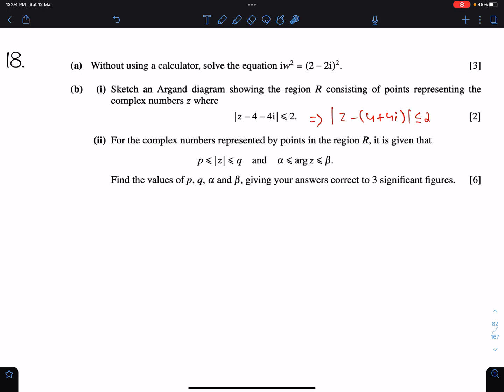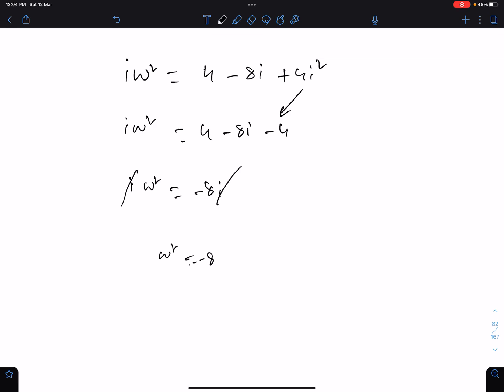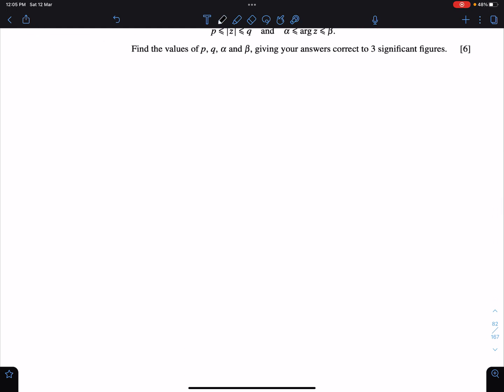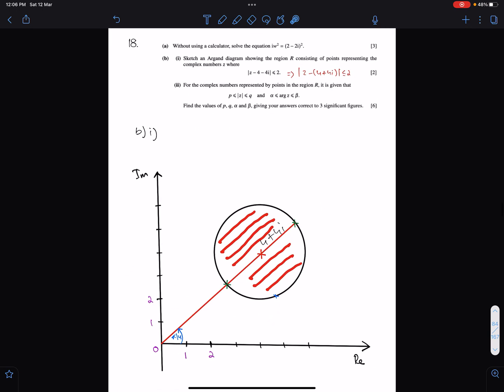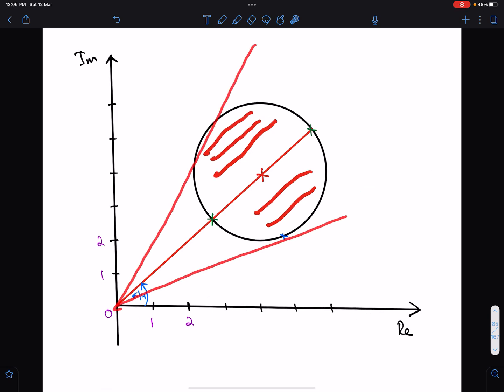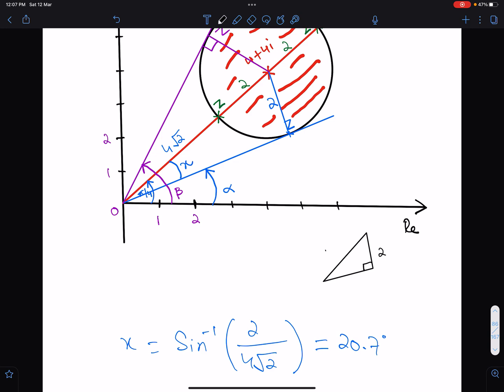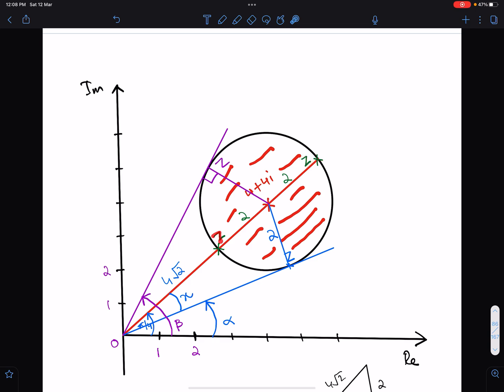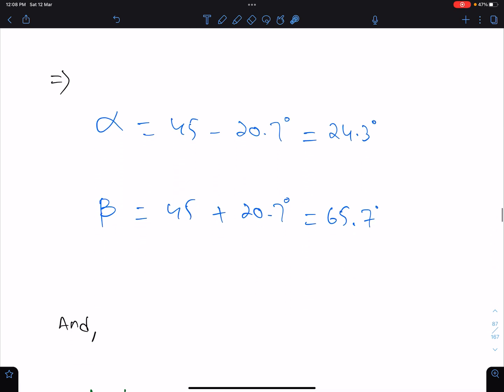A2 Math P3: Complex Numbers, greatest and least values of Modulus z & Argument z. Sat,12 March 2022.